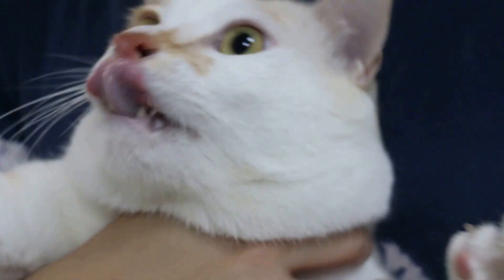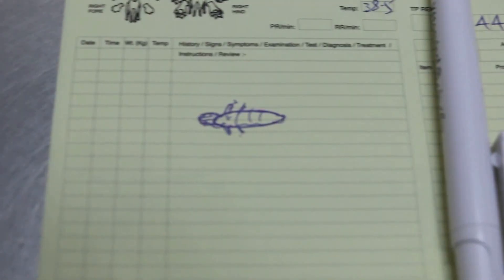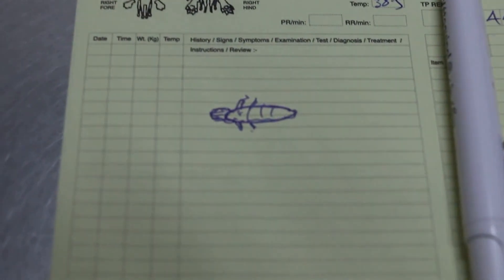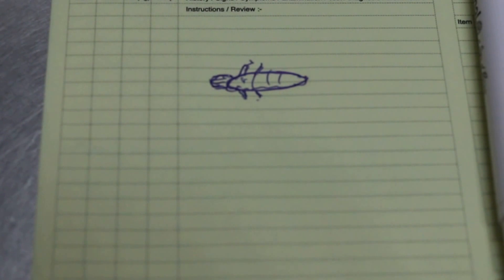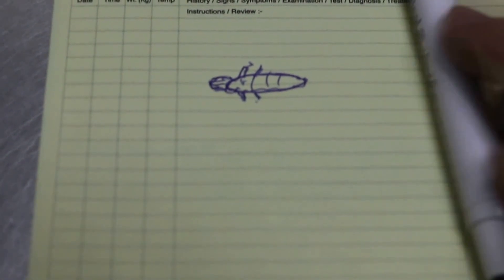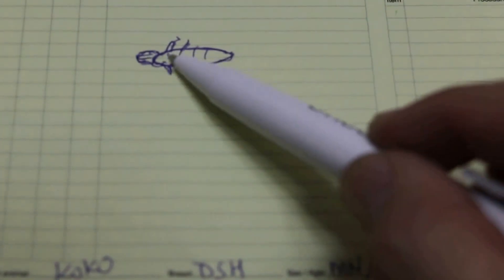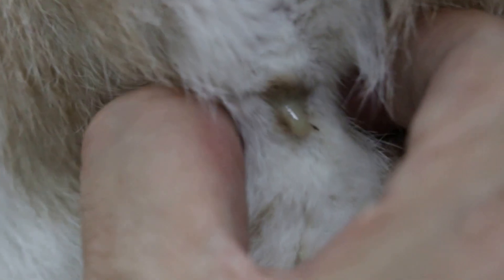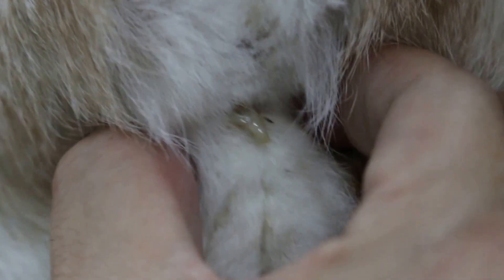A 4-year-old cat has fur mites, ringworm and anal sacculitis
Stays at home only. However the couple in their late 30s say this cat has not encountered other cats as he is very  timid. Hair examination under the microscope shows a fur mite. The cat has anal sacculitis and ringworm. The couple had been feeding two stray cats and had handled stray cats, possibly bringing in the infection to the home cat.